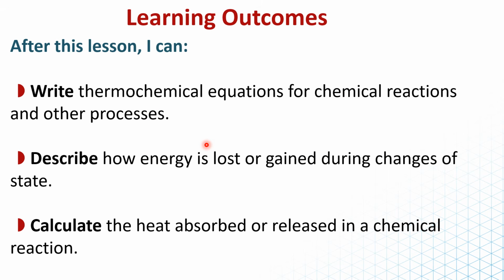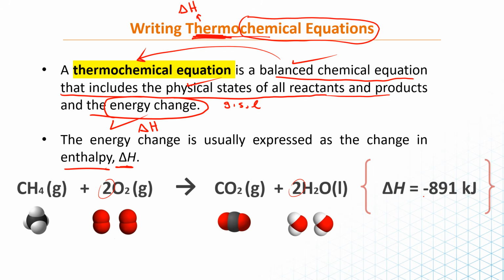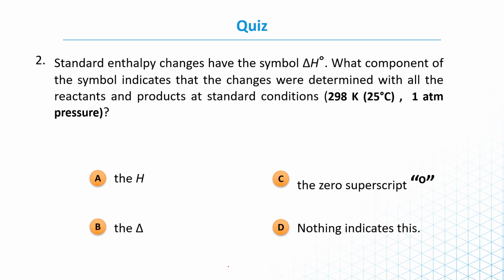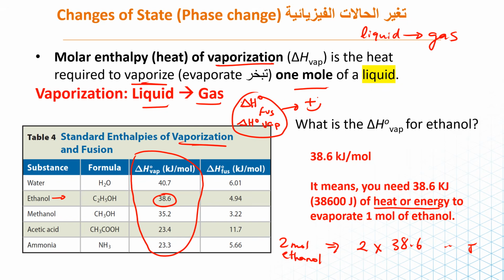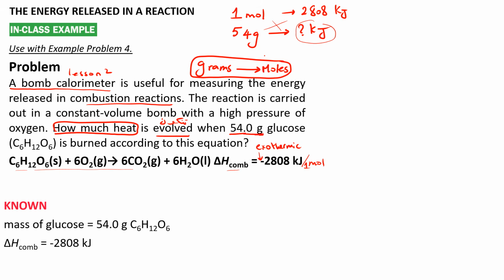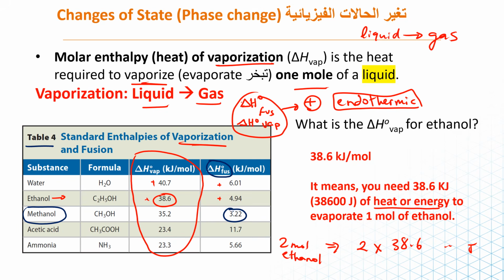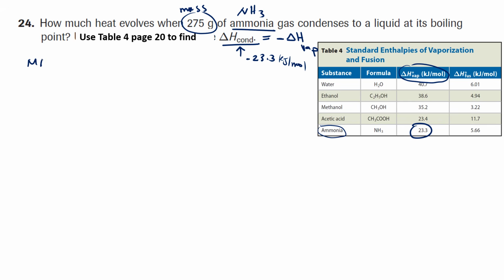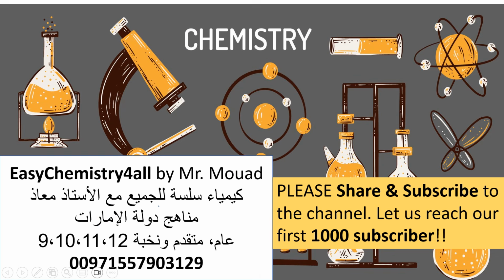Energy & Chemical Change| L 3: Thermochemical Equations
Module 14 lesson 4 Thermochemical Equations